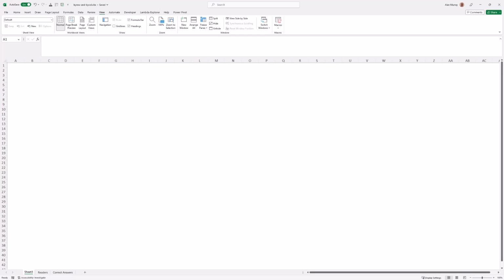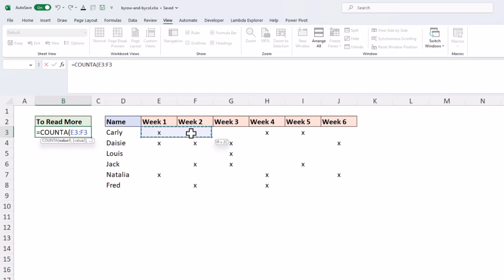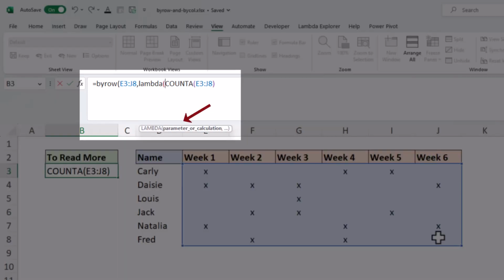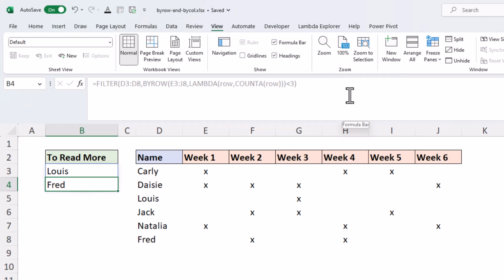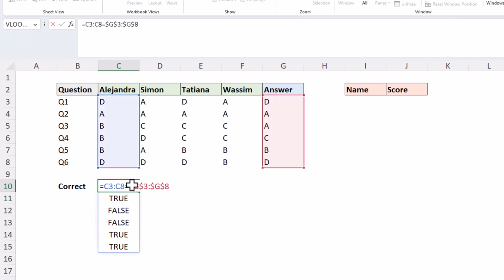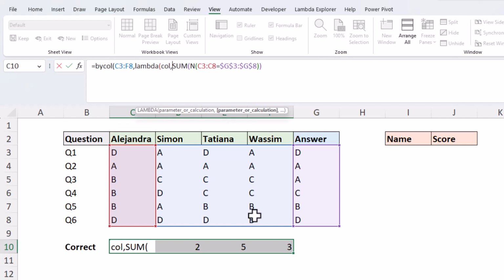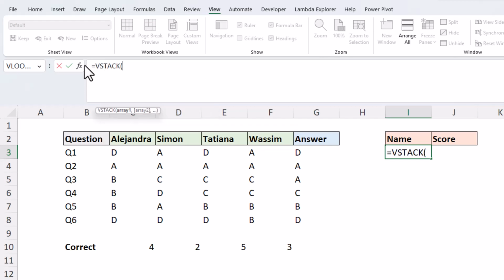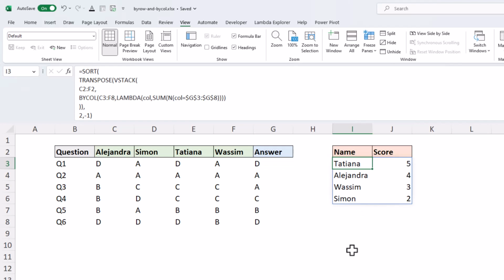Excel BYROW and BYCOL Functions (Two Examples)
The Excel BYROW and BYCOL function apply a LAMBDA function to each row, or column, of a given array.

Advanced Excel Formulas book OUT NOW

These functions can help us take our data analysis in Excel further by enabling an aggregation such as sum or average, to be performed on each row or column of a range, and return one array.

This video shows two examples. An Excel BYROW function example followed by an Excel BYCOL function example.

Look out for uses of FILTER, VSTACK, TRANSPOSE, SORT, COUNTA and N also.

Video timings
00:00 Introduction to BYROW and BYCOL
00:39 BYROW function example
04:08 FILTER with the BYROW function
05:03 Count matching values between two columns
06:56 BYCOL function example
08:26 Adding VSTACK to BYCOL
10:10 Adding TRANSPOSE and SORT